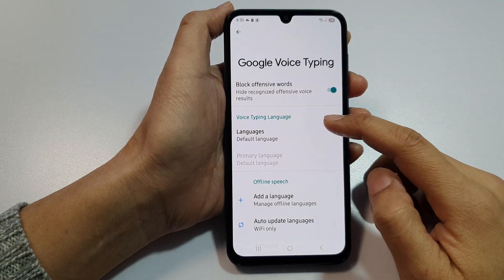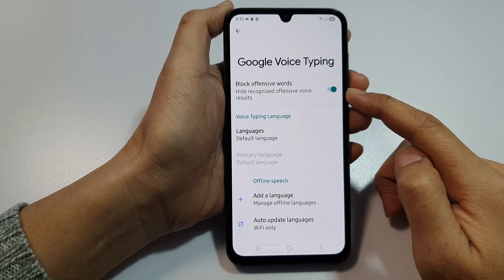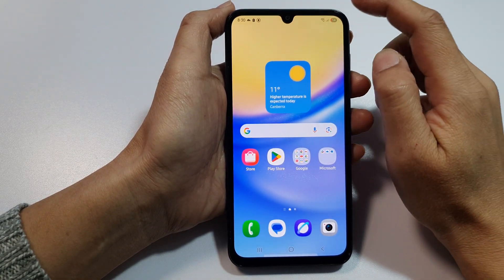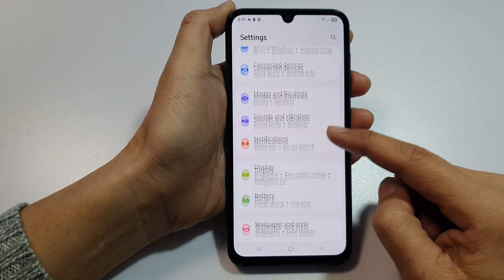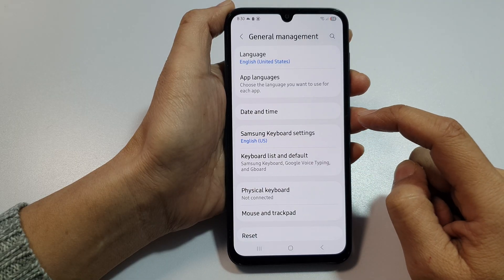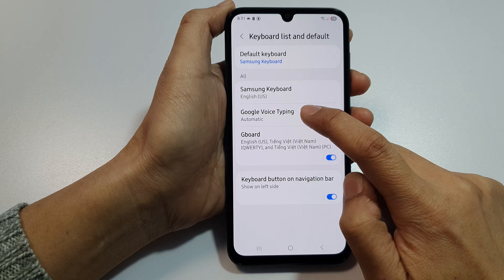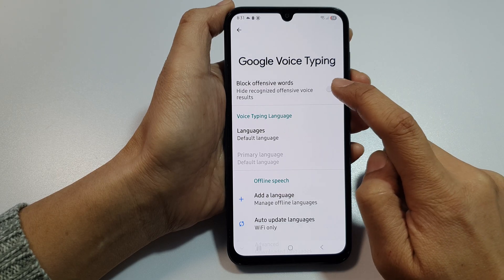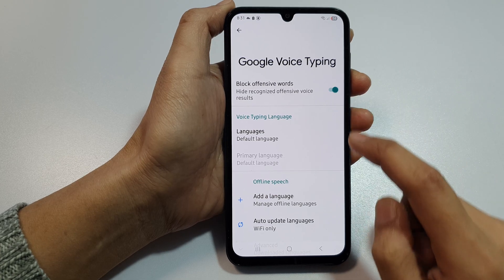How to Turn On/Off Google Voice Typing Block Offensive Words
In this quick and helpful guide, you'll learn how to turn ON or OFF the "Block Offensive Words" option in Google Voice Typing on your Samsung Galaxy A15 or A16. By default, Google may censor or replace strong language with asterisks during voice-to-text input. Whether you're tired of it filtering your words or want to keep things clean, this tutorial shows you exactly where to go to control this setting and personalize your voice typing experience.

🛠️ Step-by-Step Instructions:
Step 1: Open the Settings app on your Galaxy A15 or A16.
Step 2: Scroll down and tap General management.
Step 3: Tap on Keyboard list and default.
Step 4: Tap on Google voice typing.
Step 5: Tap on Settings next to Google voice typing.
Step 6: Find the “Block offensive words” option and toggle it ON or OFF based on your preference.

📌 This video also covers topics:
✅ How to customize Google Voice Typing settings
✅ Fixing censored words in speech-to-text
✅ Improving voice dictation accuracy on Galaxy A15/A16